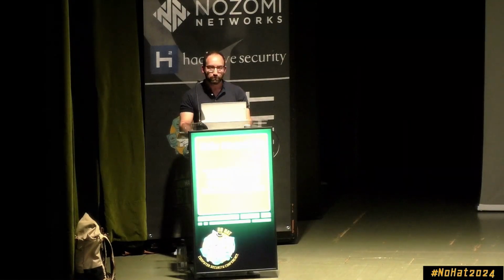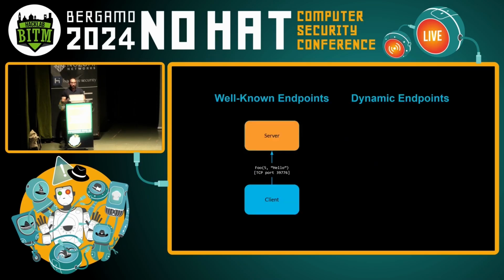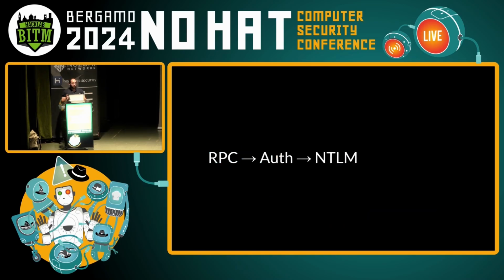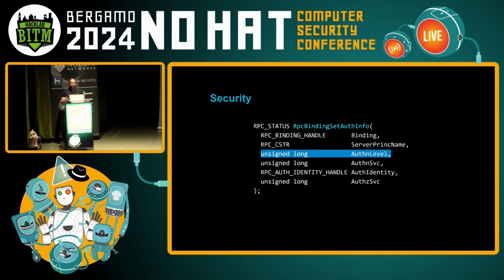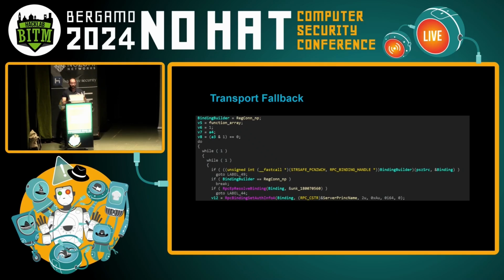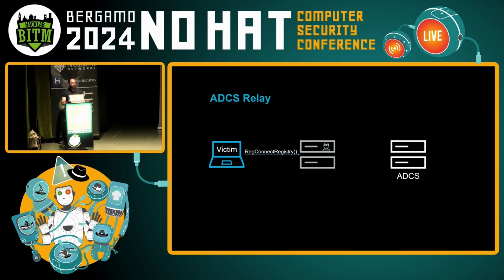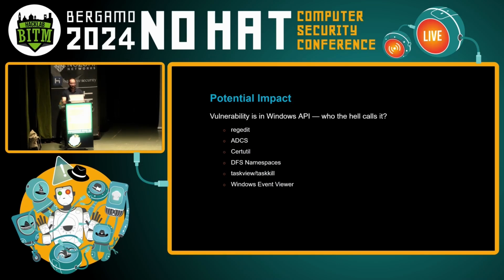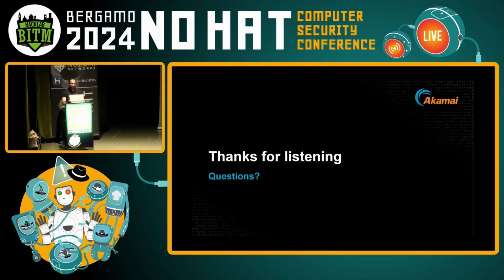No Hat 2024 - Stiv Kupchik - Call & Register: Relay attack on WinReg RPC client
CALL & REGISTER: REPLY ATTACK ON WINREG RPC CLIENT

MS-RPC is Microsoft's implementation of the Remote Procedure Calls protocol. The protocol is extremely widespread, and serves as the basis for nearly all Windows services on both managed and unmanaged networks. As a core component of Windows, it has been around for a long while, and was shown to contain multitudes of security issues. In this talk, we will focus on MS-RPC’s integration with Windows authentication, specifically NTLM. Even nowadays, NTLM relay attacks are a plague on Windows domains, despite the many security mechanisms implemented to combat them. We will discuss the nuances of RPC and NTLM authentication, the failpoints of their interaction and their potential impact. We will demonstrate everything by showcasing a new vulnerability we found in a core component of the Windows API, which handles remote interactions with the Windows Registry. The vulnerability allows attackers to downgrade the secure-by-default authentication to an insecure channel and relay it to a different service as they see fit, allowing full domain takeover. We show the full process of vulnerability discovery, the mechanisms involved and the process to create a working PoC.

STIV KUPCHIK - Security Researcher @Akamai

Stiv Kupchik is a security researcher team leader at Akamai, whose research revolves around OS internals, vulnerability research and malware analysis. He particularly enjoys reverse engineering undocumented features. He previously presented at Hexacon, BlackHat Vegas and 44Con. Besides cyber security, Stiv is also a physics student, and likes to read and game on his PC in his spare time.

Links
No Hat - X: @nohatcon